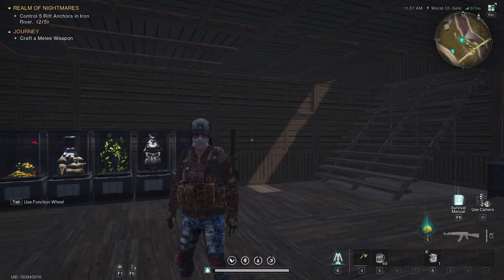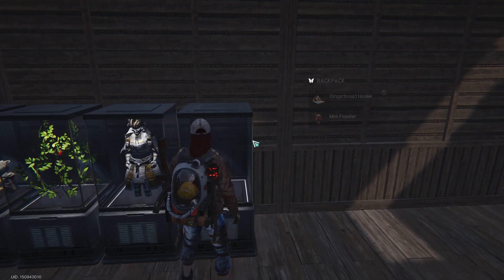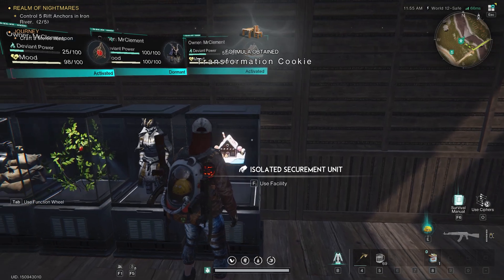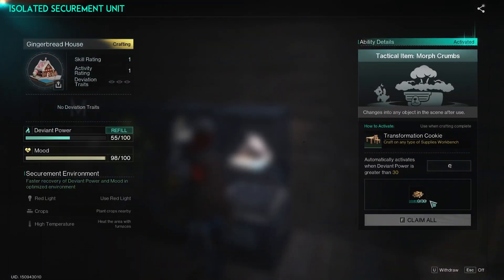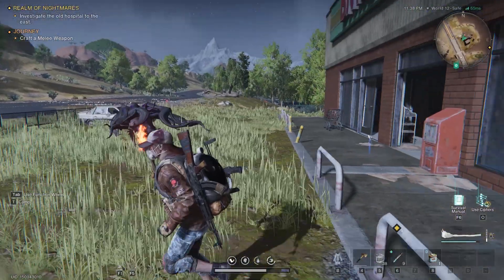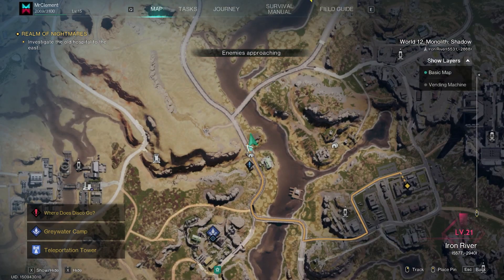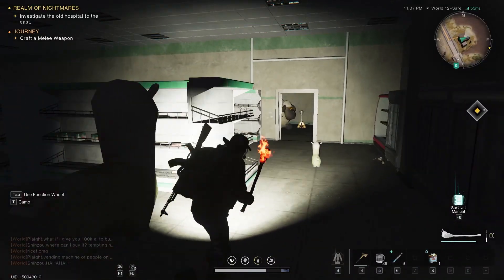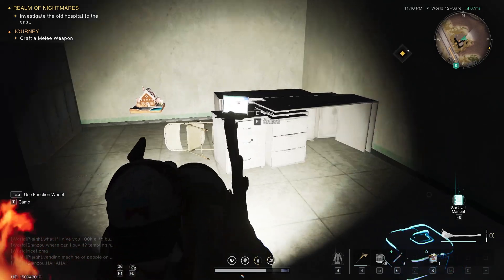How to get Gingerbread House Deviant in Once Human | How to find Cracker Crumbs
In this video, I will show you how to get the Gingerbread House Deviant in Once Human and how to find Cracker Crumbs. The Gingerbread House Deviant is a special deviant that will help you craft Transformation Cookies, which can turn you into random furniture! If you're wondering where to find the Once Human Deviant Gingerbread House, follow this guide to the location. Once you've found the Deviant Gingerbread House, return to your base and place it in the Isolator to start producing Cracker Crumbs.

Need help locating the Gingerbread House Deviant in Once Human? I’ll walk you through the exact steps to find it. Along with tips on Deviant Disco Ball and the Gingerbread House, this video covers everything you need to know about Once Human Deviants. Whether you’re searching for the Deviant Gingerbread House or trying to understand how to use the Cracker Crumbs, this guide has got you covered.